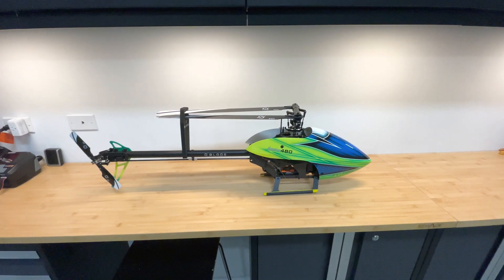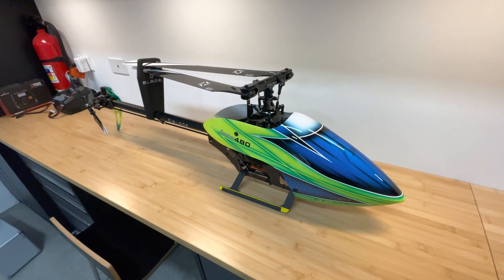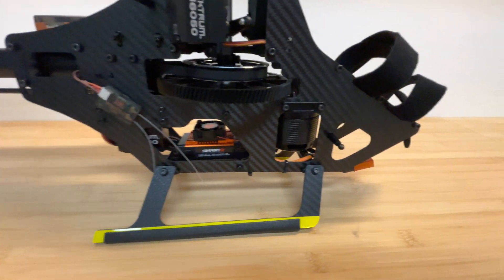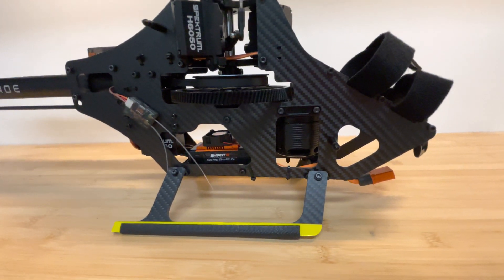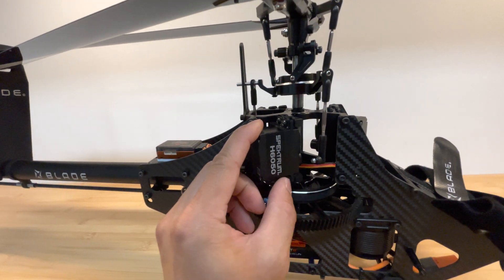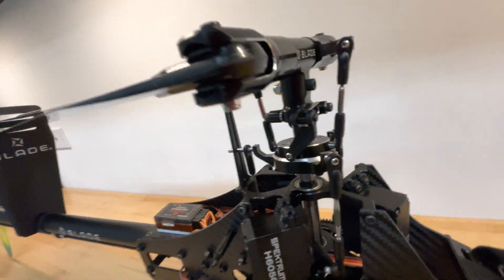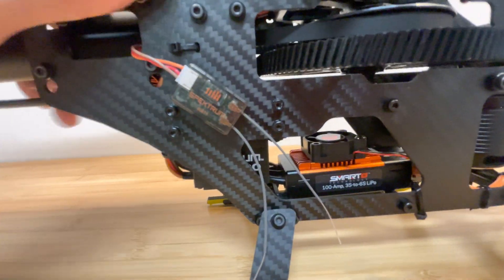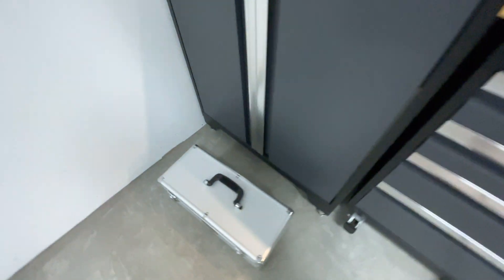Blade Fusion 480 Build Review Part 1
This is my build and flight review of the Blade Fusion 480 Smart Super Combo Kit after about 10 flights.

Spektrum Smart ESC 100 amps
Spektrum 6050/6060 Servos
Blade Motor
FC6250hx Flight Controller